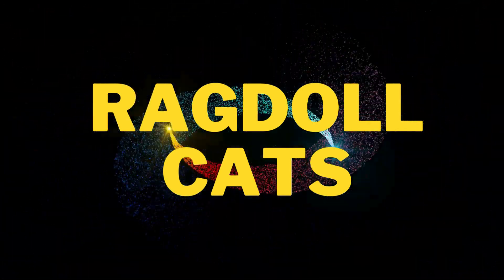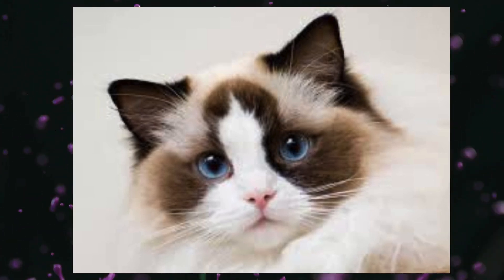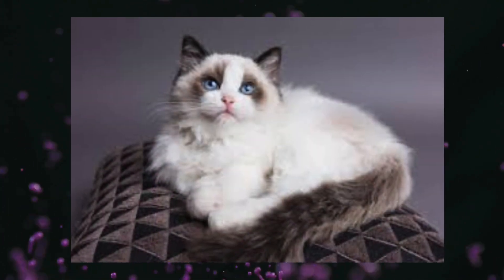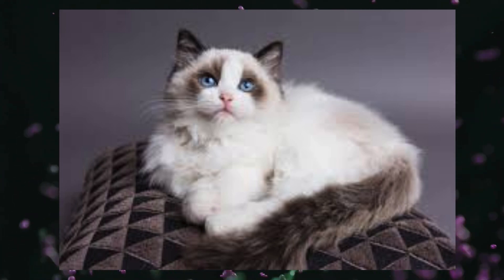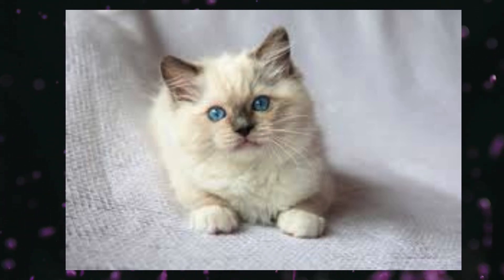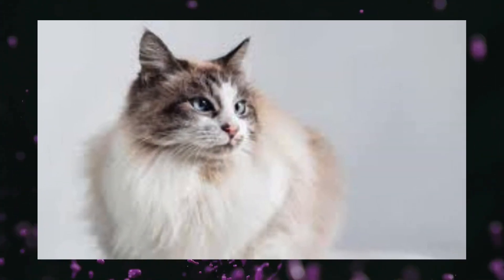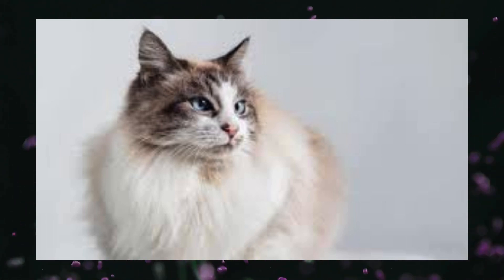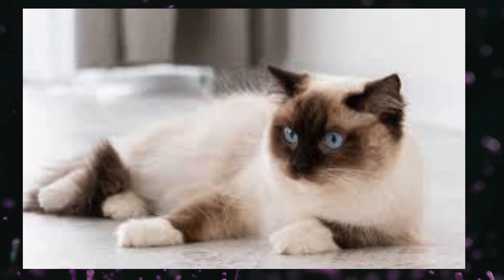RAGDOLL CATS | sweet kitten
wild life.wild animals

dogs bully kutta,
, imran khan party, Pakistani dishes, geo news, dunya news, uk visa,

Today best photo